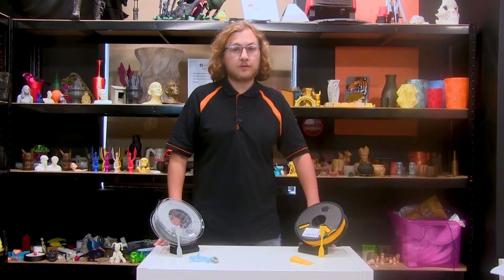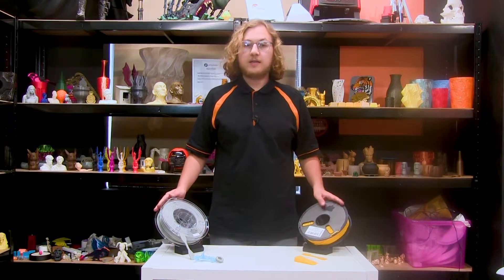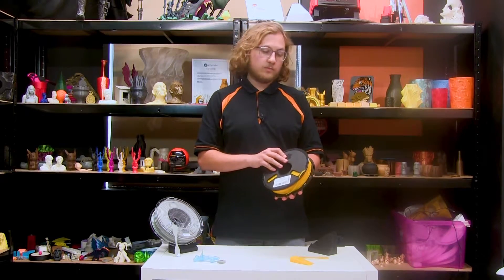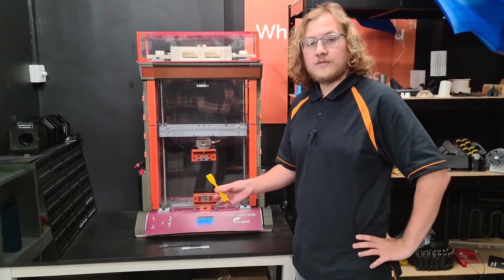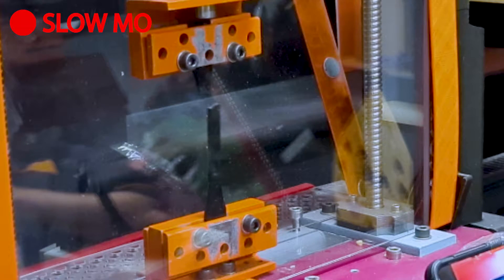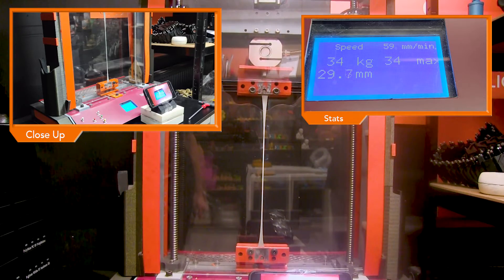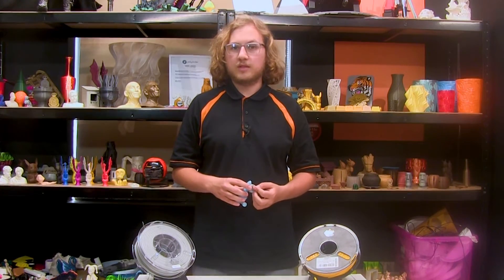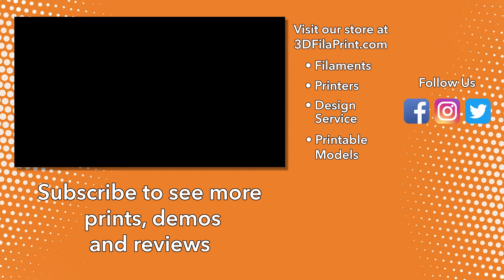How Strong Are Flexible Filaments? - PolyFlex by PolyMaker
Need flexible prints? Polyflex has you covered. Today we test just how strong these flexible filaments are with our tensile strength machine. The test we used was using “ISO ASTM D638 5inch”.